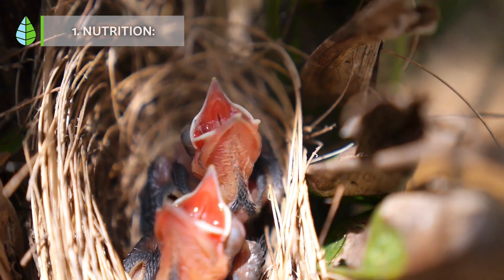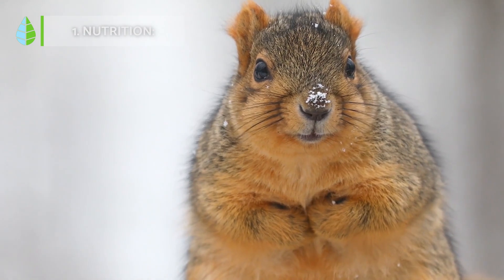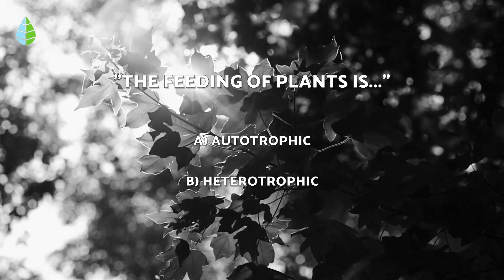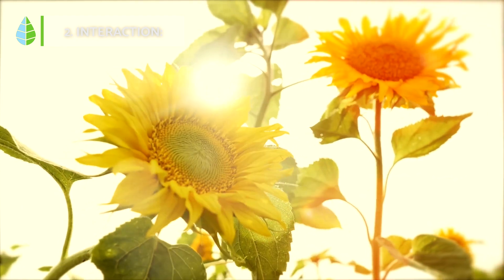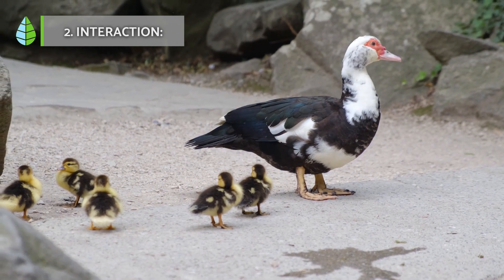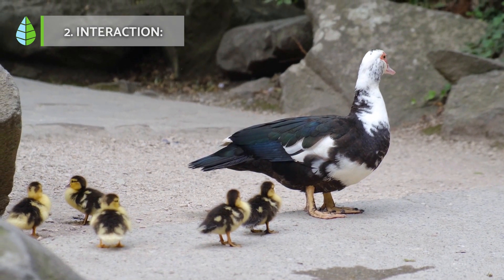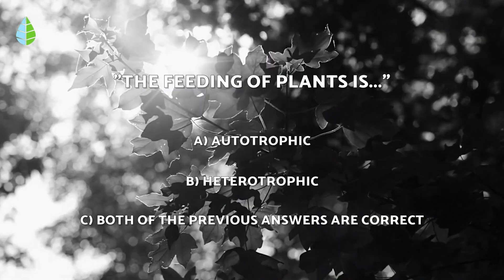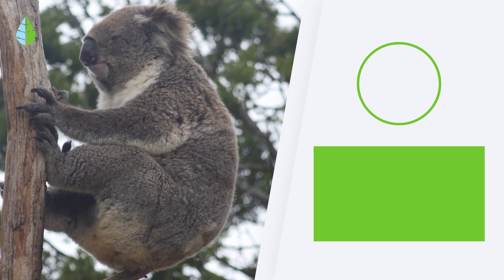What are the VITAL FUNCTIONS of LIVING BEINGS? 🐻🌸 (3 Functions and Examples)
🌻Join us in the insightful video by thedailyECO as we explore the intricacies of three key vital functions: nutrition, relationships, and reproduction. Embark on a journey to gain a comprehensive understanding of how these functions shape and define the lives of living organisms.

🦁 INDEX 🦁

0:00 Vital functions of living beings
00:20 What are the vital functions of living beings
01:26 1. Nutrition
02:53 2. The relationship or interaction
03:57 3. Playback